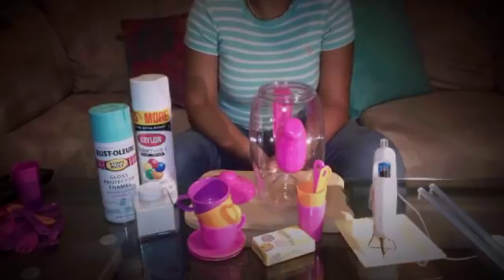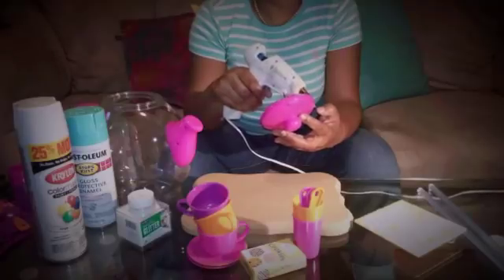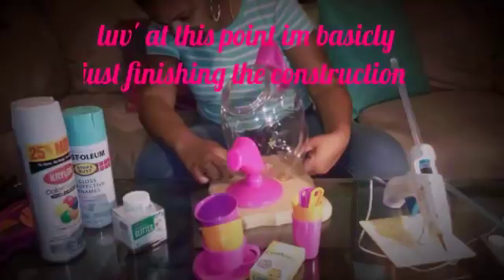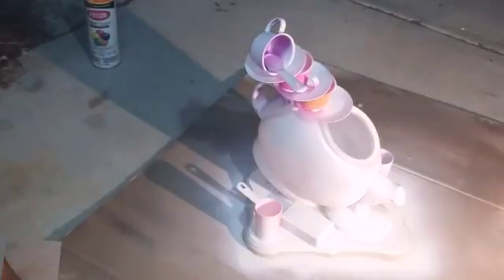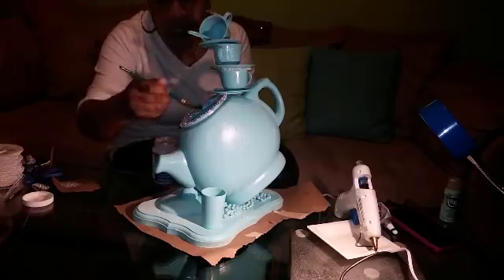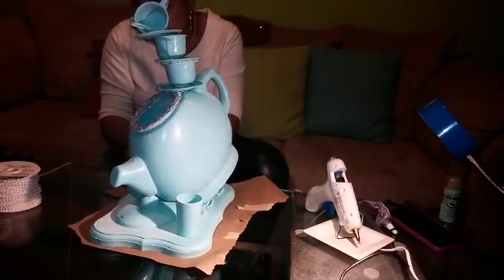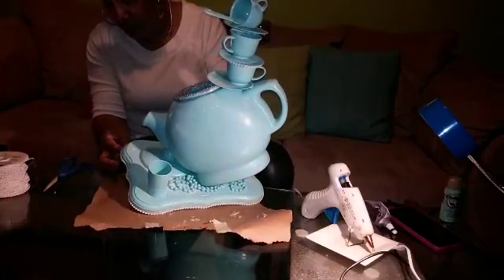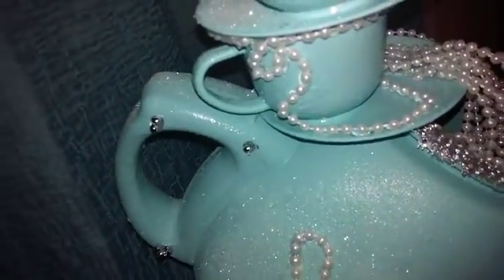Skylar's Baby Sprinkle - Tea Time chapter 1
Toy teapot set (WalMart)
Glue gun
Glue stick
Spray paint (white and Tiffany blue)
Iridescent fine glitter
Floral bling ribbon
Pearl beads string roll
Silver beads string roll

Thanks for stopping by 40 Pieces of Me

40 Pieces of me (facebook)

Maylik Davis (instagram